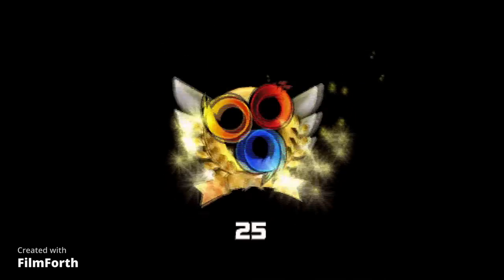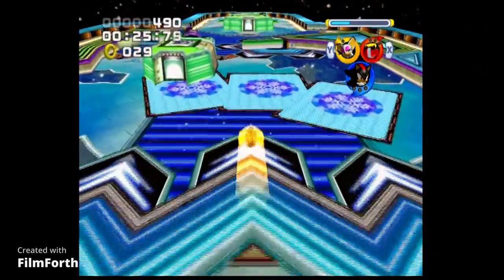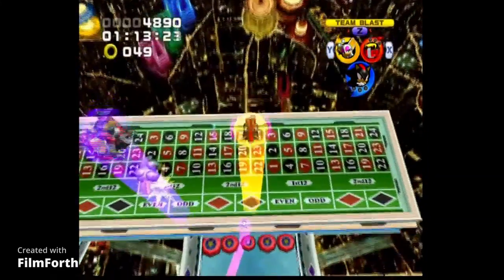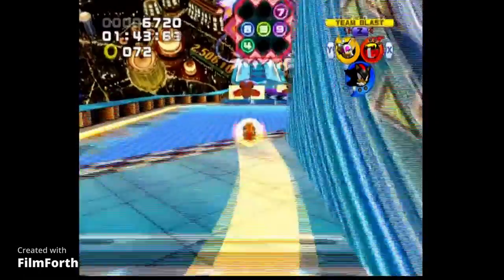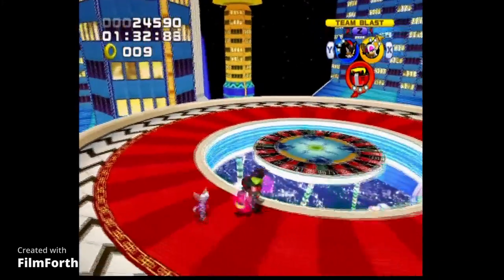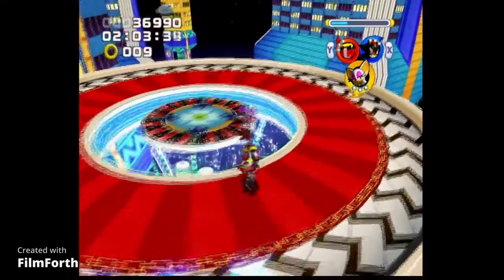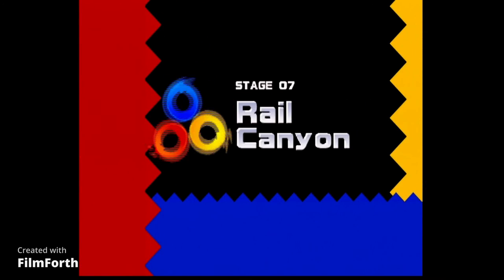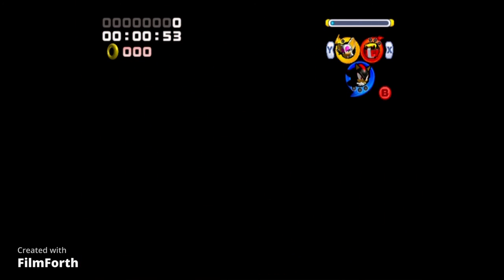Sonic Heroes - Team Dark part 3: ''Freakouts Galore During Bingo Highway''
We go through the Casino Levels again uggh